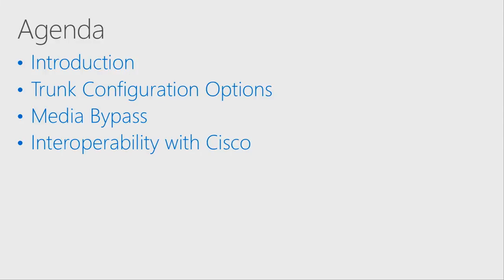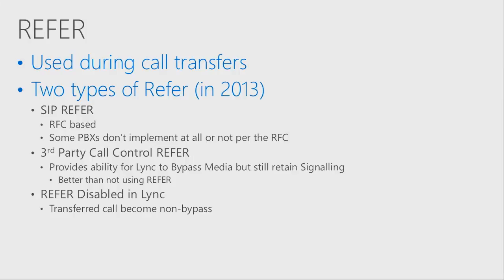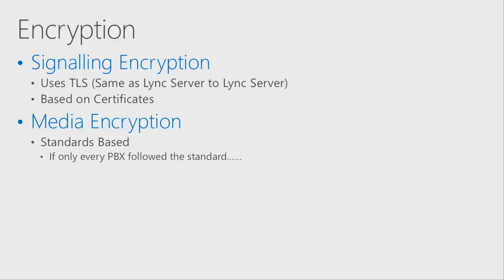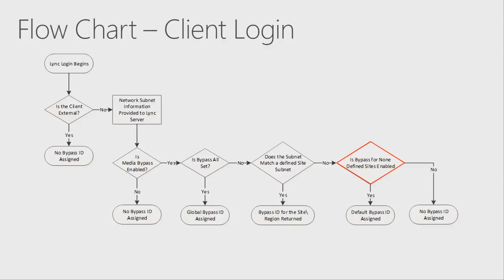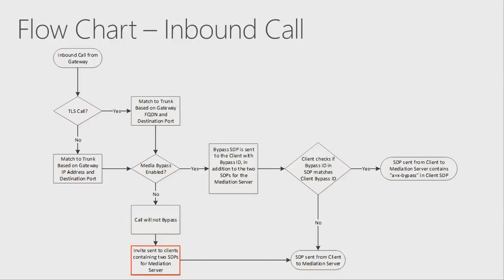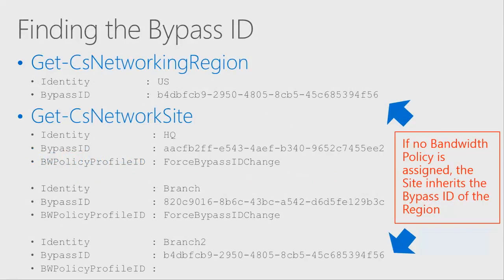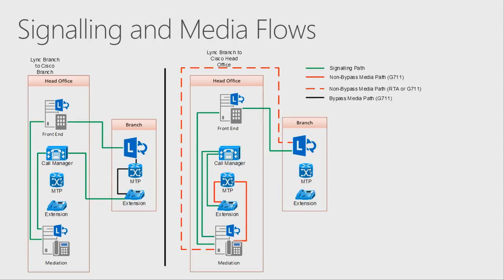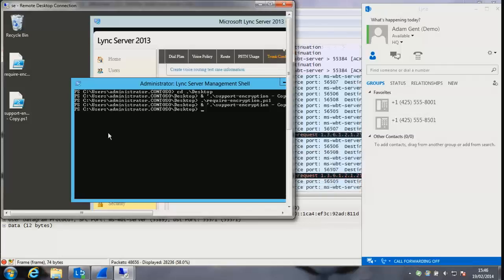Lync Conference 2014 Advanced Lync Voice Interoperability